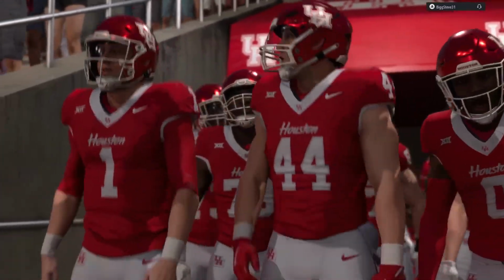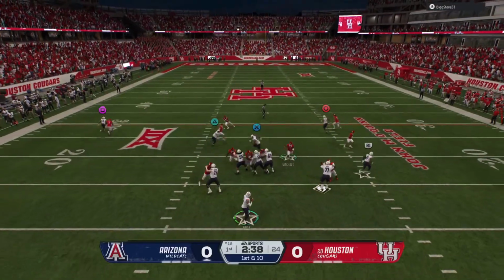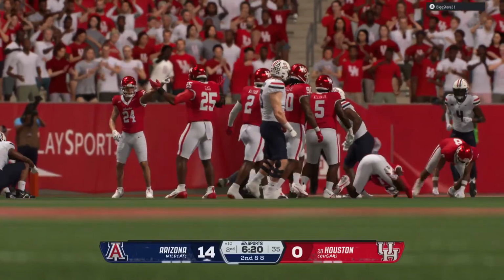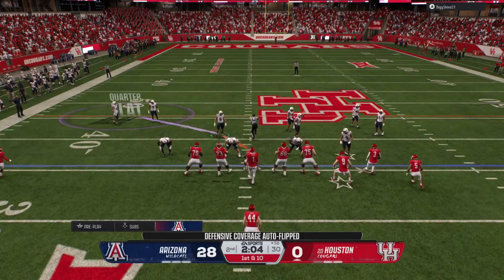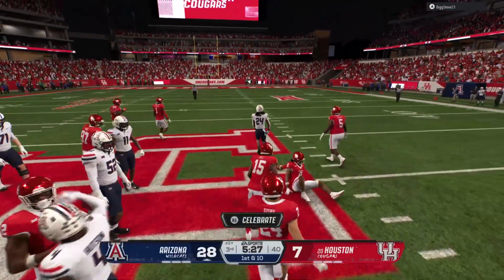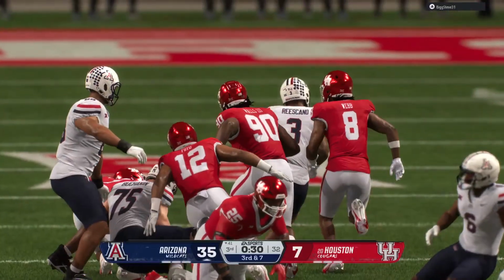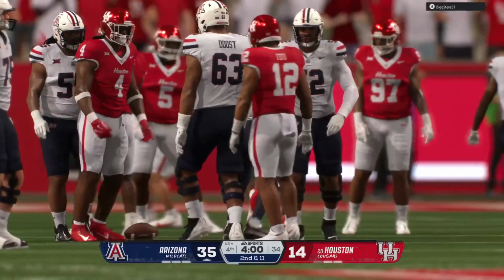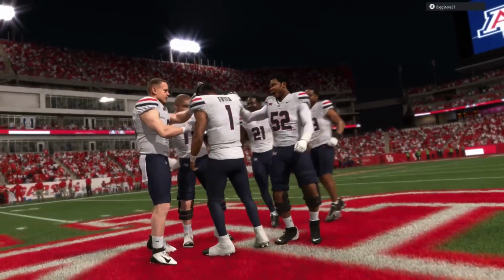NDL vs Houston